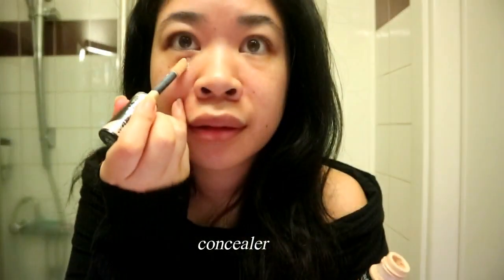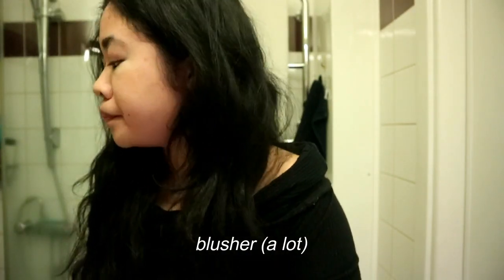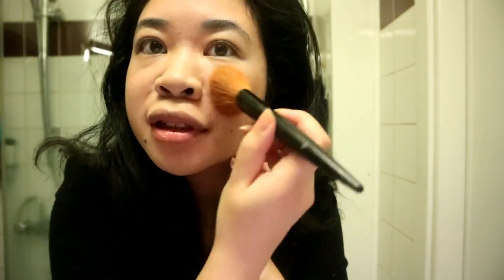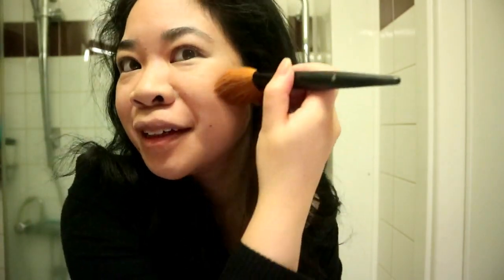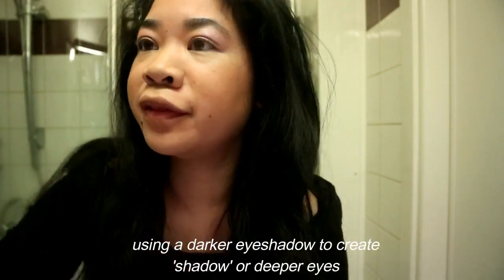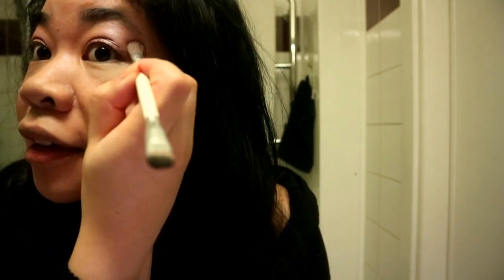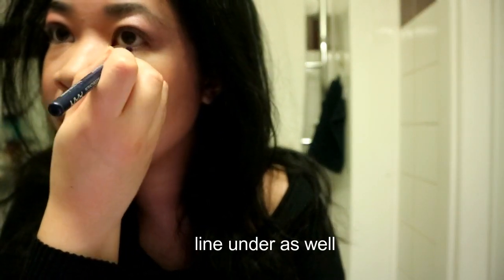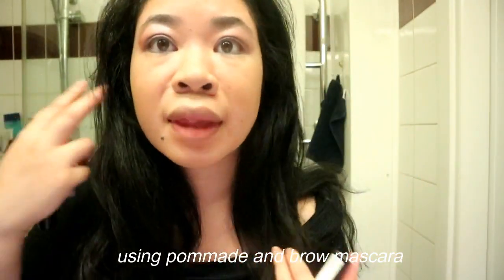Halloween 80s makeup look / extra video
Halloween eighties makeup look
- I went for an early eighties makeup look, so I went for the pastel colours with a shimmer - or choose the neon colour make up look.
- for the pastel makeup look I choose a very pink blush (you need to use a lot of bright pink blusher for this look)
- eyeshadow has also a lot of focus, use eyeshadow all up to the eyebrow (pink shimmer) and use a darker eyeshadow to create depth (don't be afraid to overdo this for the eighties look) I took for this a brown eyeshadow, but dark blue could also work
- natural shaped, thick eyebrows
- smudge the eyeshadow
- eyeliner is used but should not be sharp or thick, and I have used a blue eyeliner
- for the pastel look I took a pink shimmer lipstick - or use a very bright neon coloured pink lipstick (like mine of ysl)

eighties hair
- volumnious with a blowdry or a brush and a lot of hairspray ;) to creat big hair

x